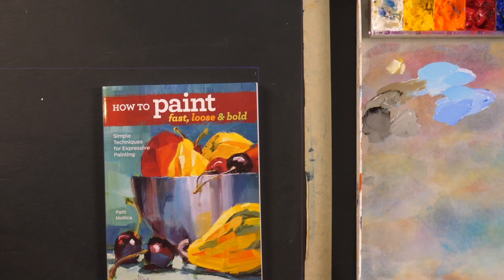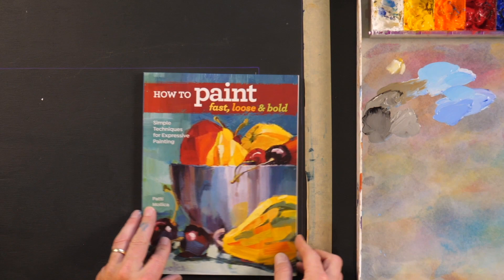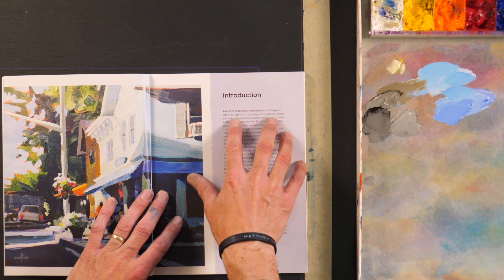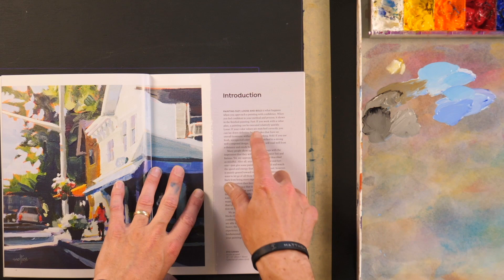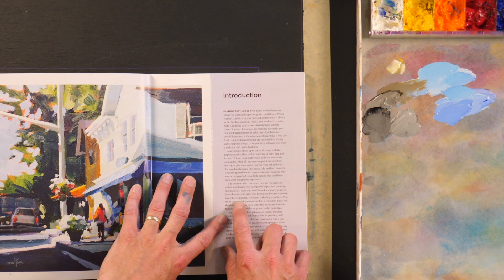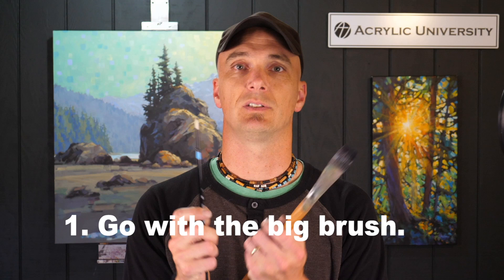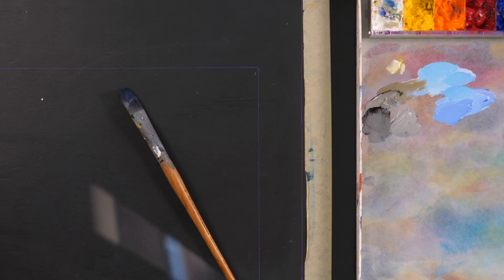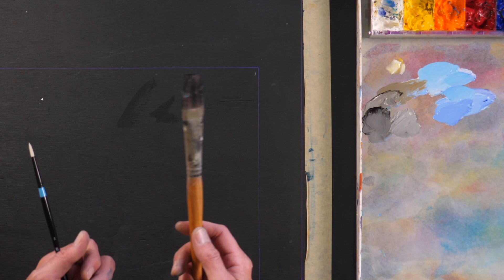How to paint with COURAGE and FREEDOM!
For a limited time we're accepting new members!! Come join us